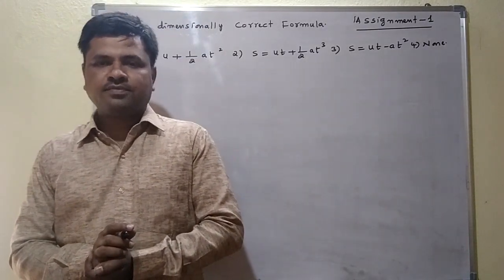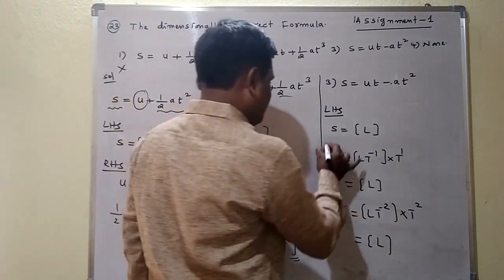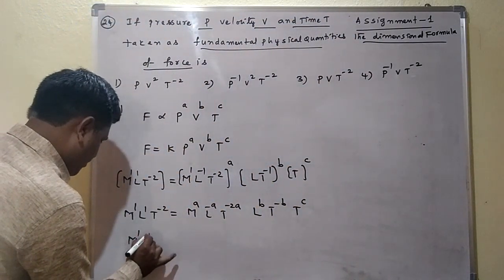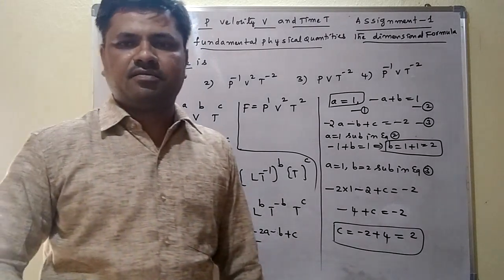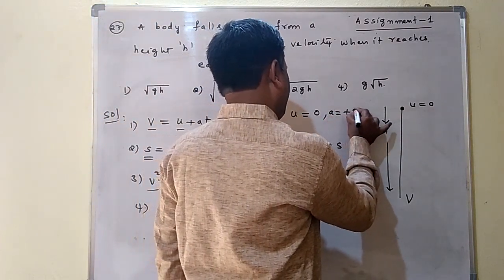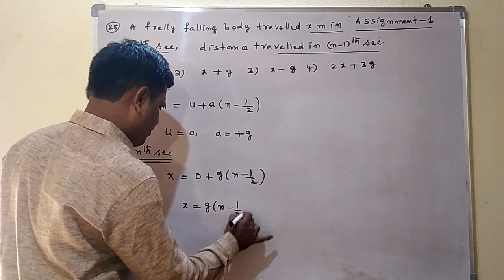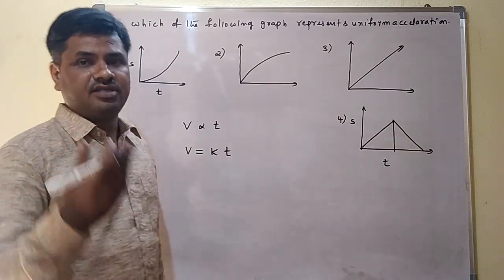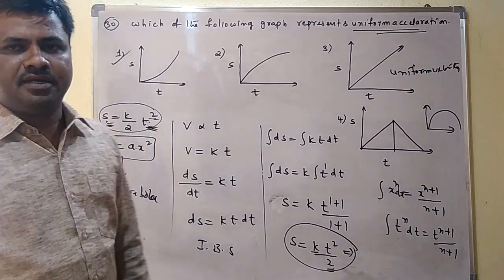LECTURE 1B | PHYSICS | CET CRASH COURSE | BY RAGHAVENDRA SIR